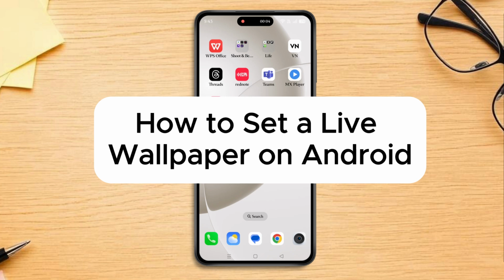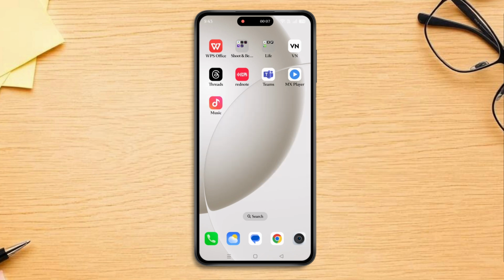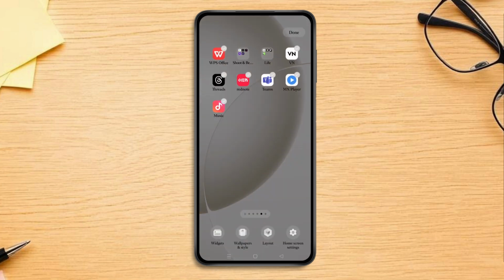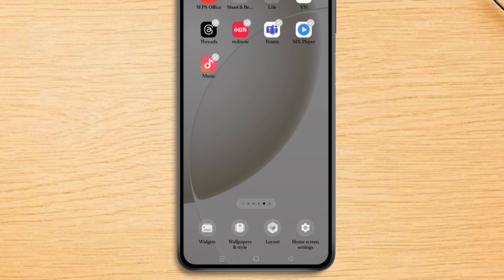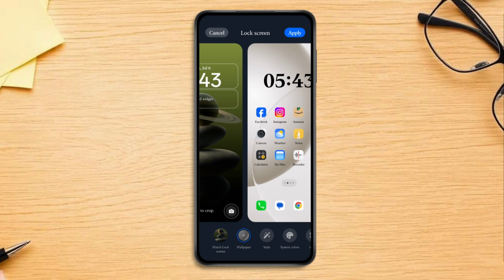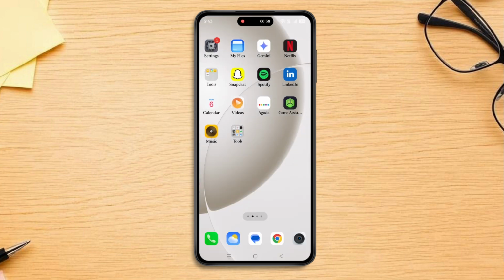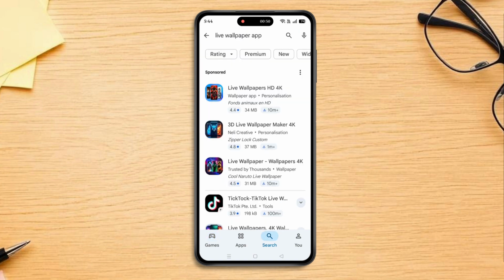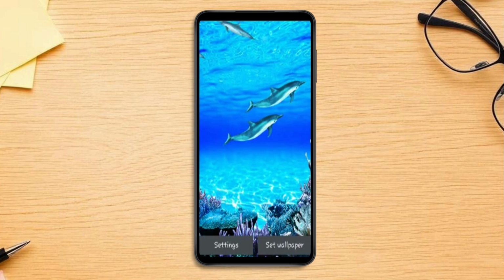How to Set a Live Wallpaper on Android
Learn how to **set a live wallpaper on Android** in this easy step-by-step tutorial. Whether you want to personalize your device with an animated background or refresh your home screen, this guide will walk you through the process quickly.

In this video, you'll discover **how to set a live wallpaper on Android** and follow an easy **Android live wallpaper tutorial**. You'll also learn how to **enable live wallpaper on Android**, **change wallpaper on your Android phone**, and use an **animated wallpaper on Android** to customize your device.

**Timestamps:**
0:00 Introduction
0:20 How to Set a Live Wallpaper on Android